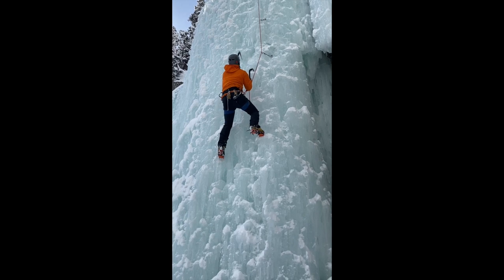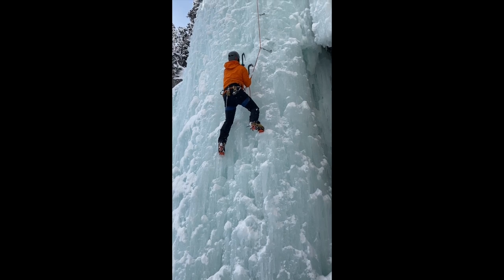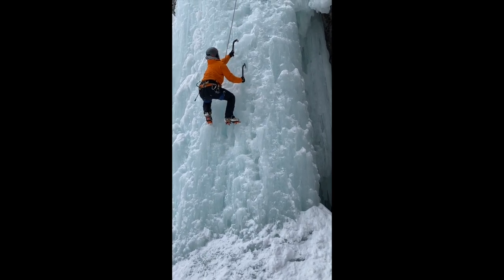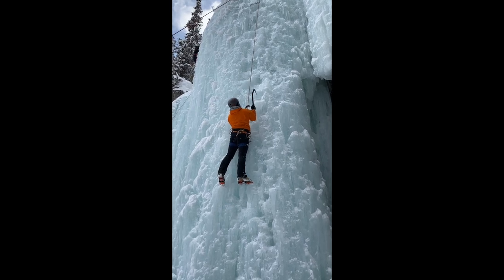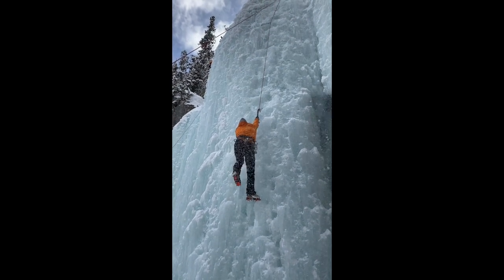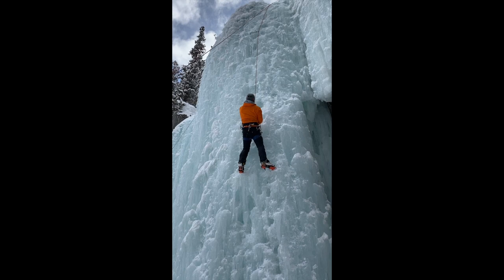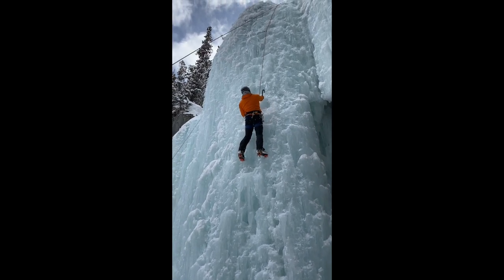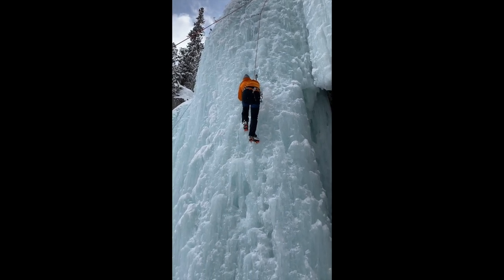Climbing Better 2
What is good ice climbing? How do you climb ice with more flow, security, and enjoyment? I spend a lot of my winters teaching clinics and working on technique with everyone from novices to WI6 leaders. I shot this video last year and thought it would be fun to share and talk about. Joseph has done a whack of climbing on ice, and wanted to get better. The first video shows where he's at, then I comment on it, then the last video is his final climb of the day. He was thrashed, but his movement is better, and more important his understanding of ice climbing is far far better. I love these days working with people, it's a privilege to help people climb better and have fun in the mountains. A few things Joseph is doing right in the first video:

-Tools staggered. He understands modern technique.
-Trying to drive the motion with his legs.
-Looking at where he swings.
-Bending his knees and hips to kick (mostly).
-Getting his waist away from the ice to kick, and mostly standing up with straight legs.
-He's going up!

I get into potential improvements and thoughts in the video. I hope this is helpful for everyone, good fun.

-WG